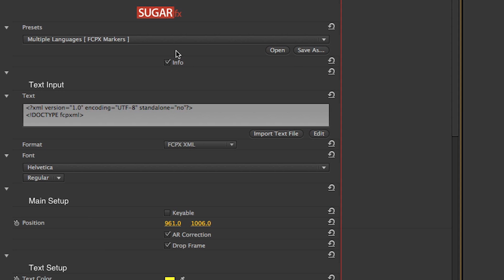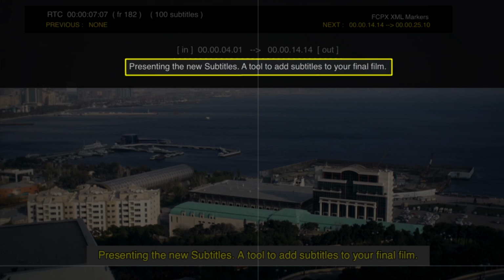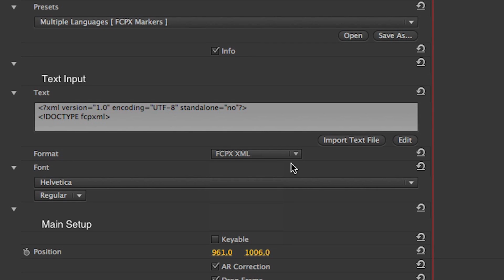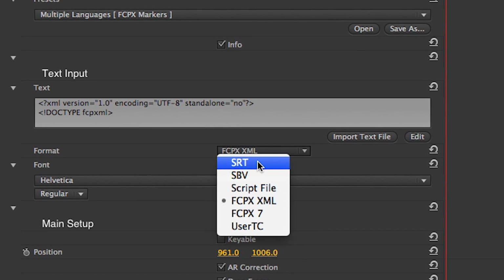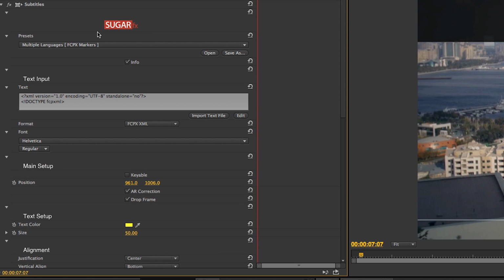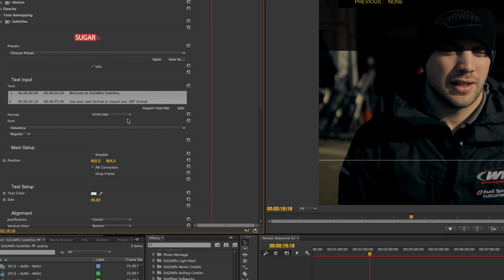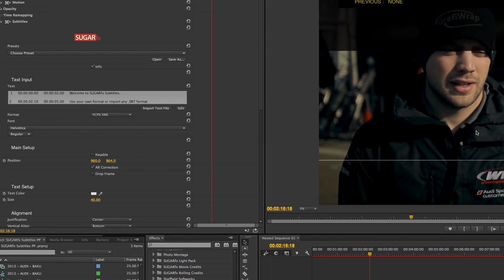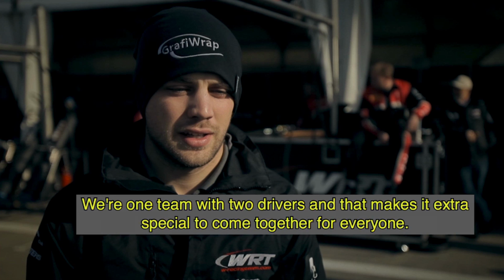Subtitles Plugin for Premiere Pro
Create subtitles with industry-standard SubRip SRT data.